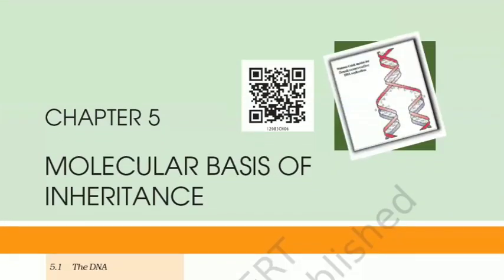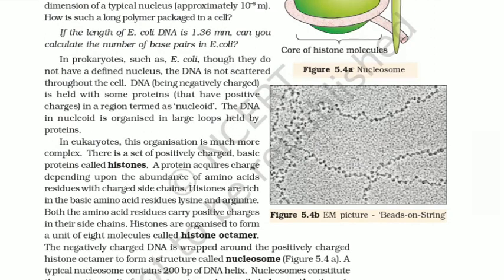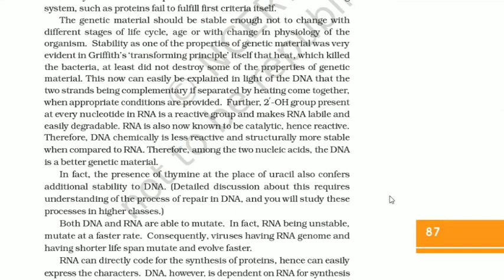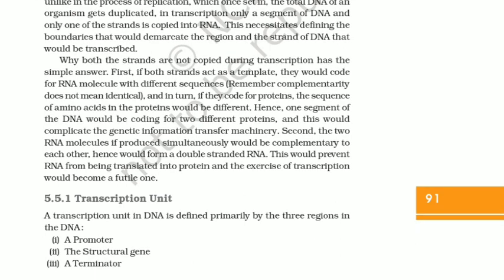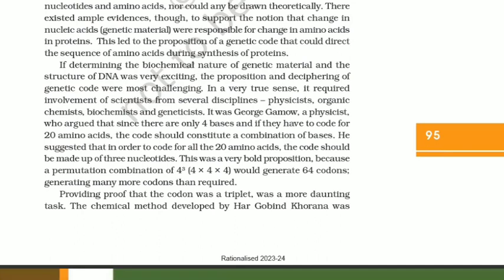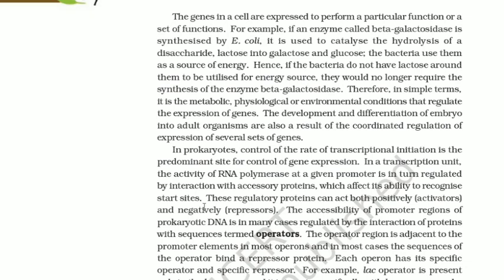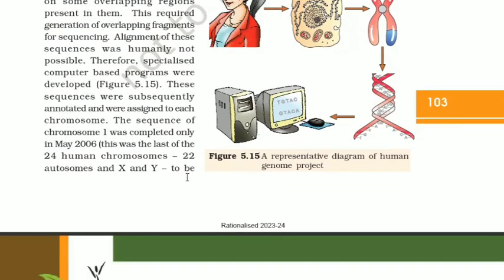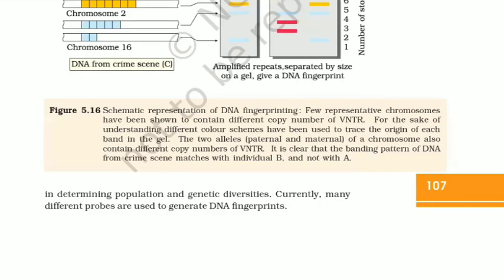NCERT Word-for-Word: Molecular Basis of Inheritance for NEET UG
Prepare for NEET UG and Class 12 Boards with this verbatim NCERT Molecular Basis of Inheritance Audiobook. Perfect for active and passive revision, this video covers every line of Chapter 6, including DNA structure, replication, central dogma, and gene regulation. Listen while commuting, exercising, or resting to lock in the content!

​Why study with this Audiobook?
​Passive Revision: Listen while traveling or resting.
​Verbatim Content: Direct NCERT text ensuring NEET accuracy.
​Visualization: Key diagrams from the textbook included to aid understanding.